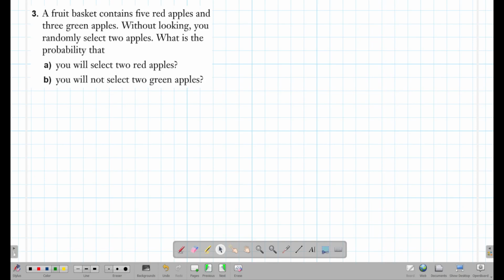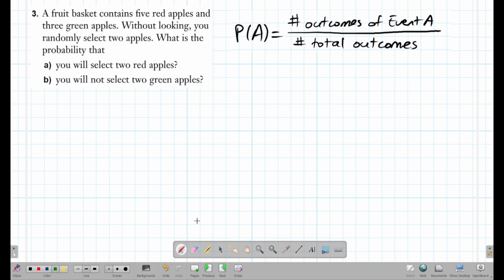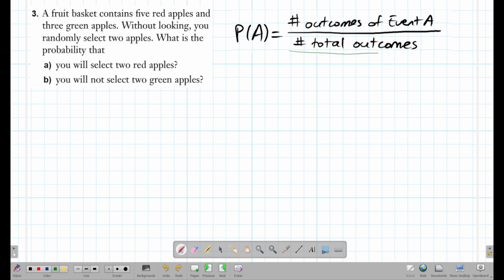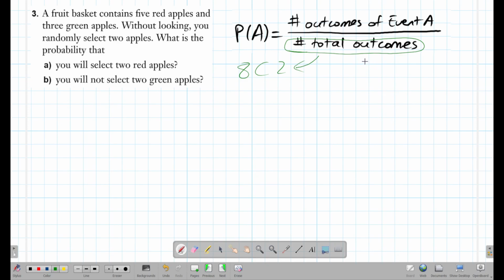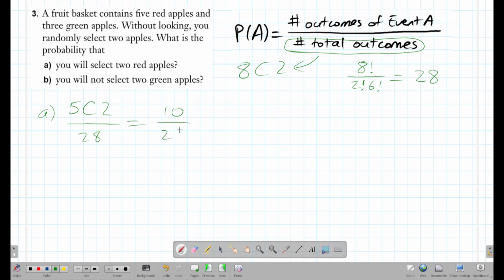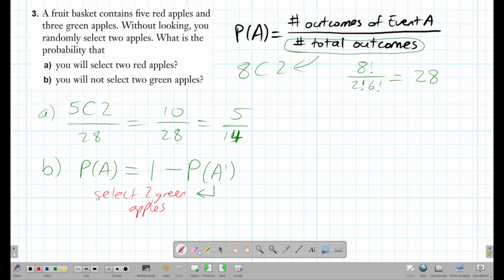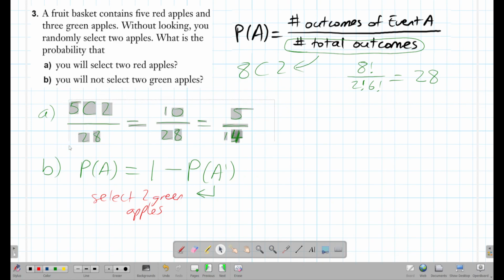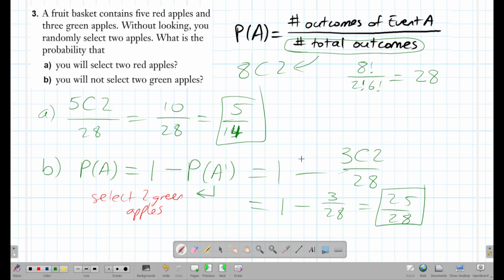2024 04 02 6 3 Probability with Counting Techniques 3